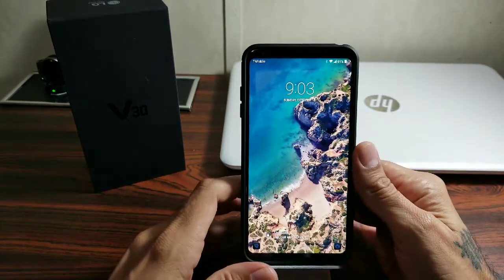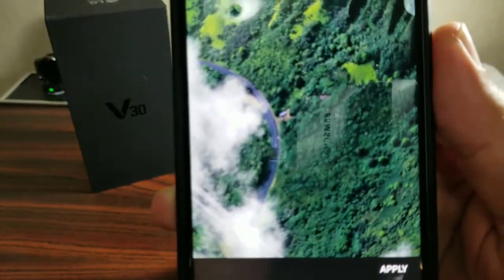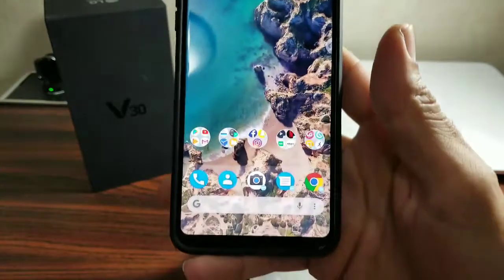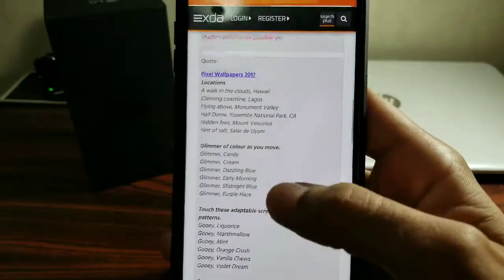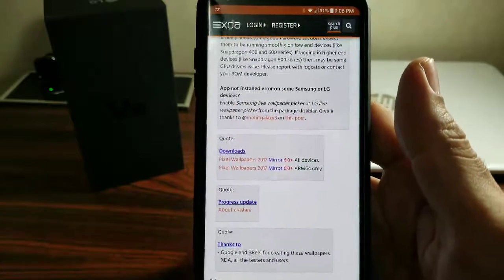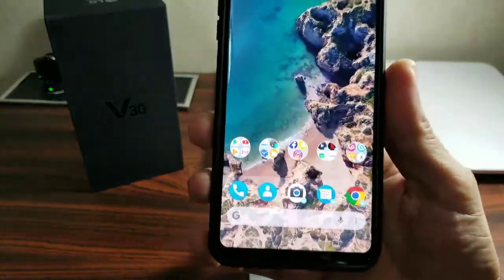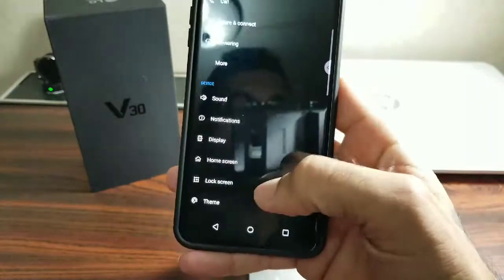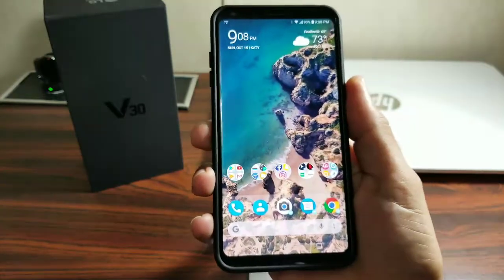Google Pixel 2 Live Earth Wallpapers on the LG V30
This is a short tutorial on installing the Live Earth Wallpapers from the Google Pixel 2 onto your device.